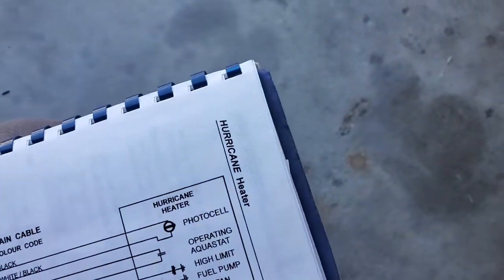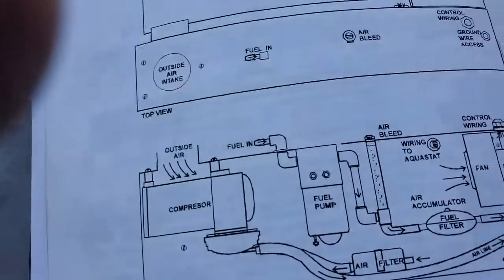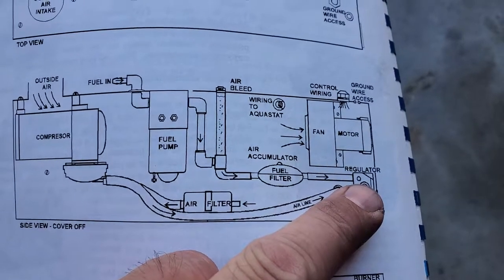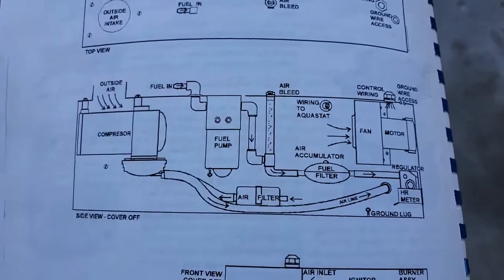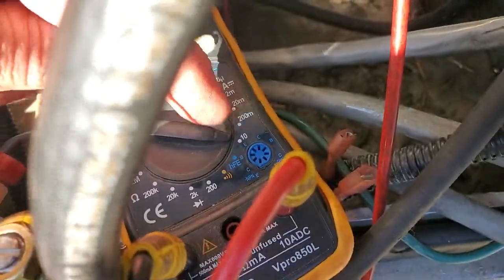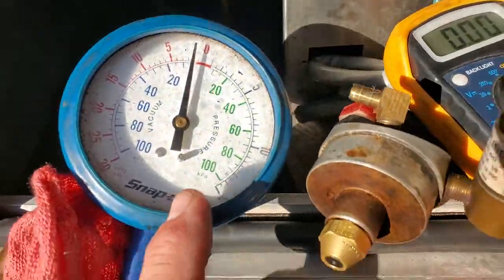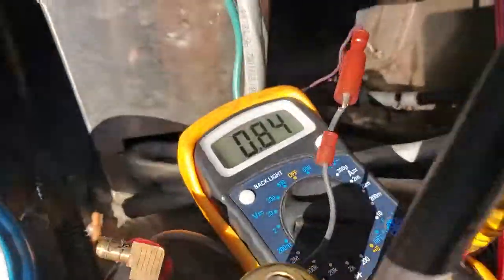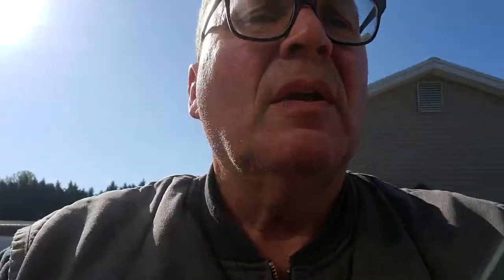HEATING SYSTEM Hurricane CO45 HEATER, FUEL PRESSURE AND AMP DRAW CHECKS . 4 of ?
We are tapping into the air bleed ,to use it as a fuel pressure test point.